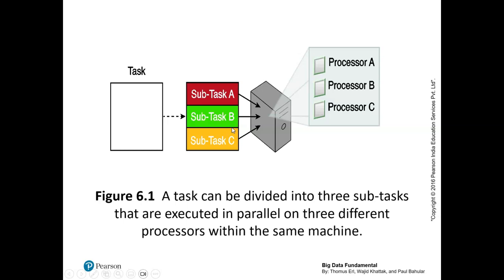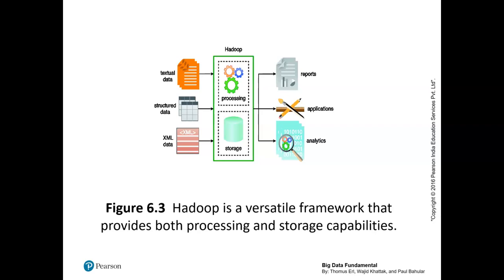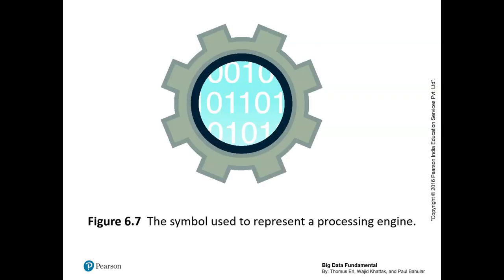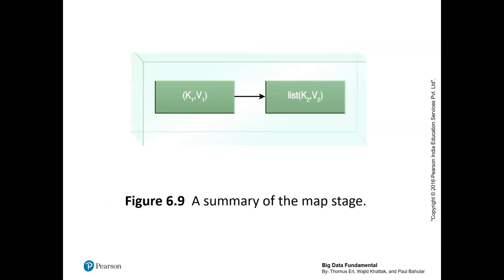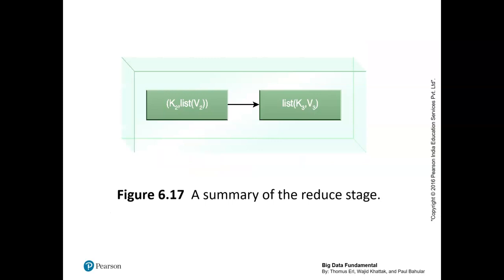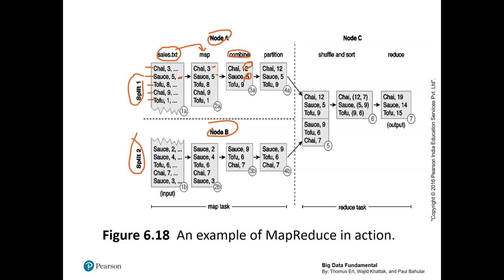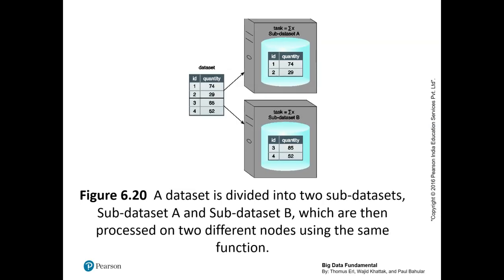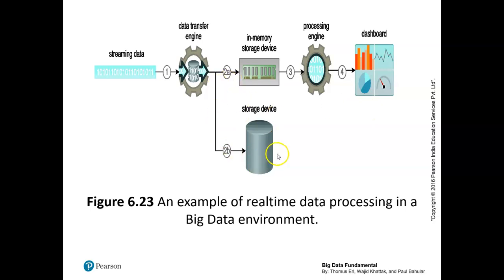Big Data Processing Concepts (Chapter 6)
Big Data Processing Concepts
Big Data Processing,
big data,
what is big data and how does it work,